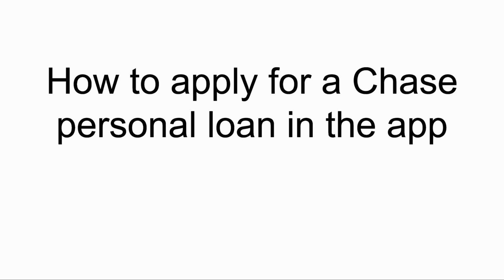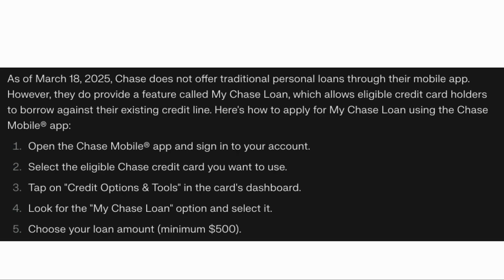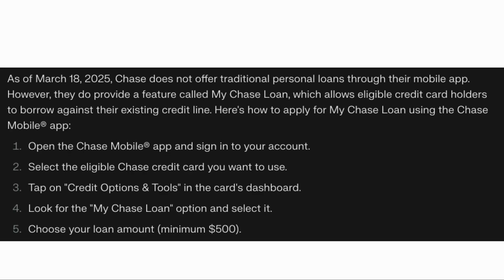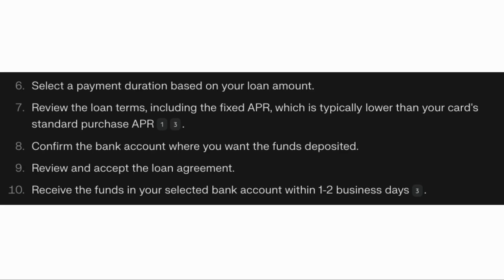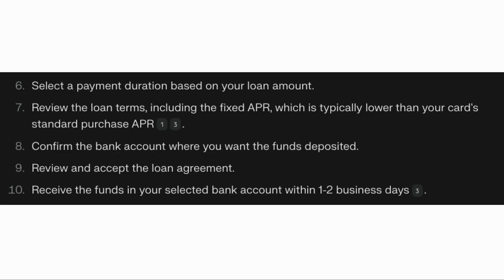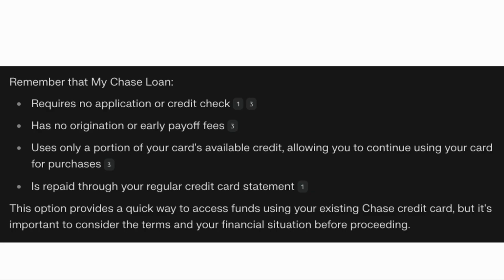NEW! How To APPLY For a Chase Personal Loan In The App (Step-By-Step)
Need a personal loan from Chase? This step-by-step guide will show you exactly how to apply for a Chase personal loan through the app, so you can get the funds you need quickly and easily. Learn how to check eligibility, submit your application, and track your loan status—all from your phone!

🔹 What You’ll Learn:
✅ How to start a Chase personal loan application in the app
✅ What documents you need for fast approval